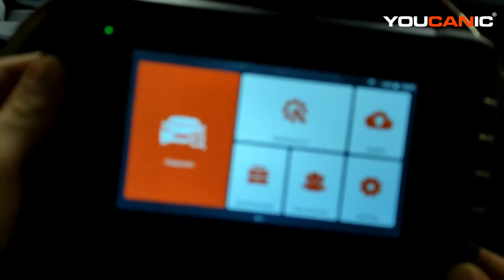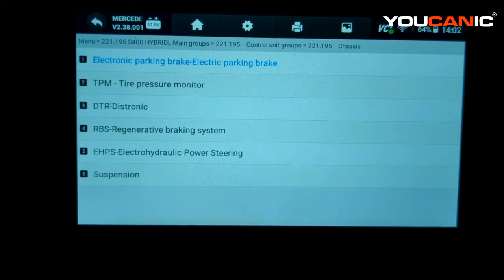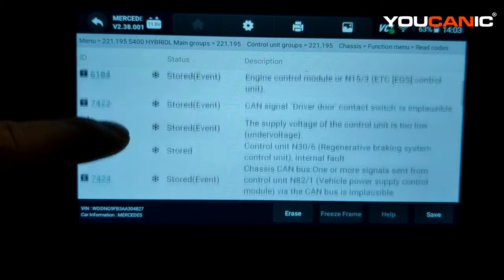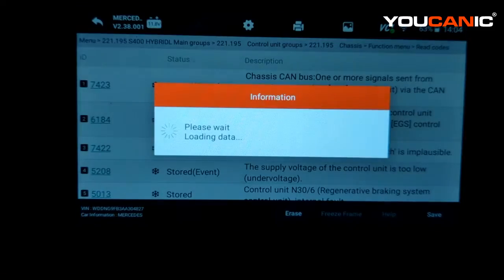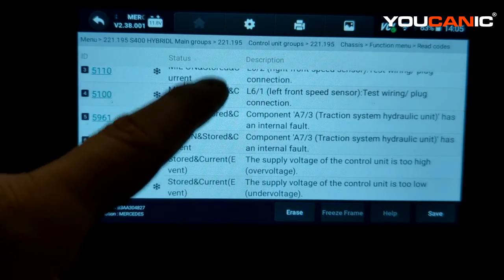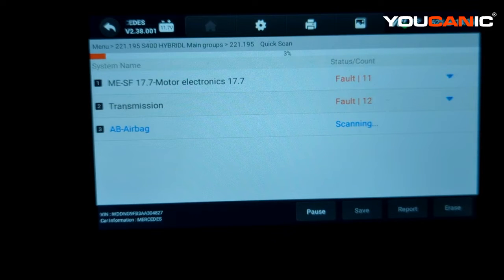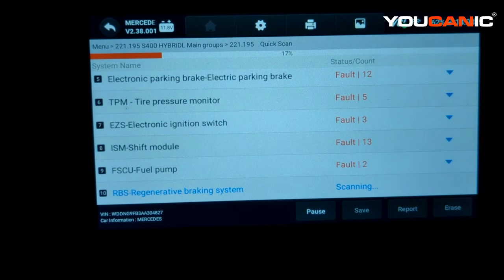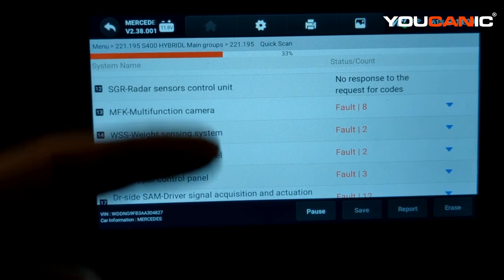Mercedes-Benz ABS ESP BAS EBR Troubleshooting Guide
This video provides a detailed guide on troubleshooting and fixing common issues related to the ABS, ESP, BAS, and EBR systems in a Mercedes-Benz. The video takes viewers through each process step, including the required tools, how to diagnose the issue, and the steps to fix the problem. The step-by-step instructions and clear visuals make it easy for viewers to follow along and identify and fix issues with their car's braking and stability control systems. The video is suitable for both experienced and novice mechanics, as it provides valuable insights into the workings of the systems and the use of diagnostic tools. It is an excellent resource for Mercedes-Benz owners who want to save money on repairs by identifying and fixing the problem themselves.

The most common reason ABS ESP lights come on is a weak battery or faulty ABS wheel speed sensor. There can be several other issues, and to find out why you need to diagnose the vehicle with a full system scan.